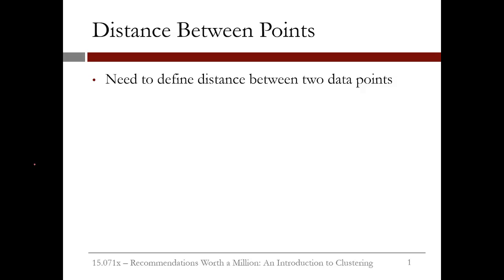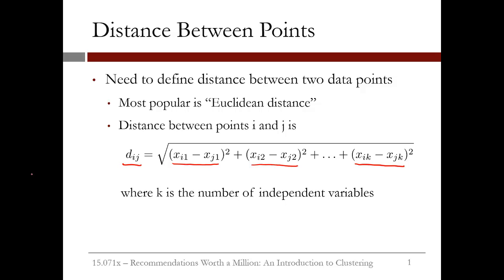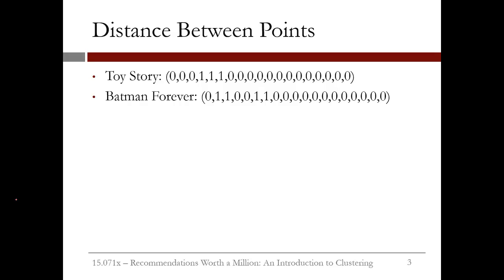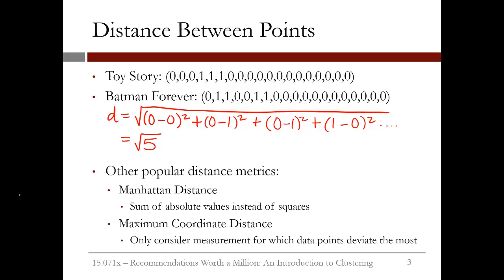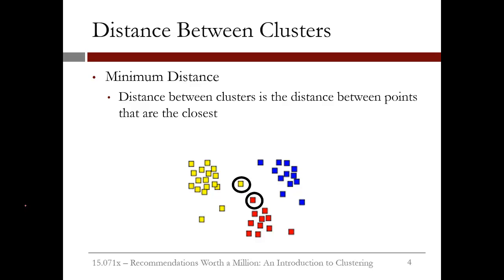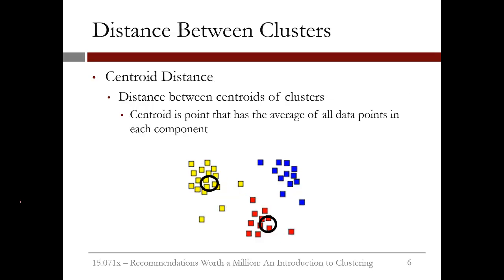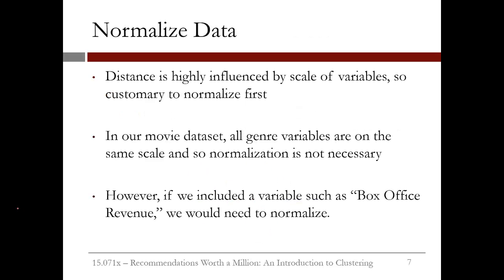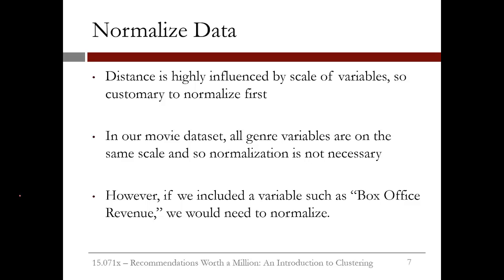week6 Netflix video4 01